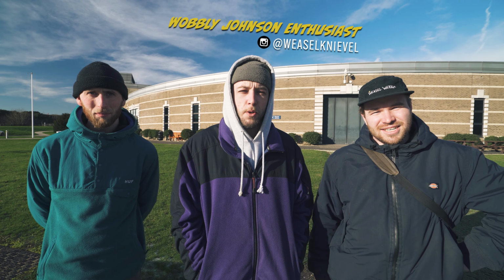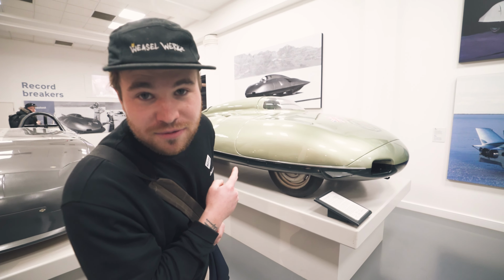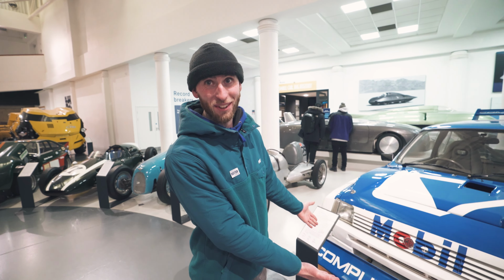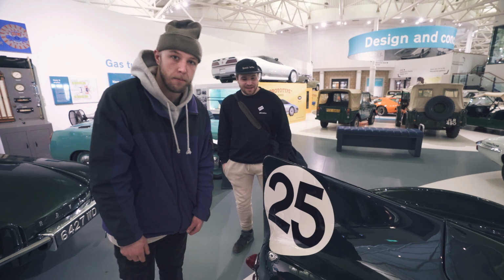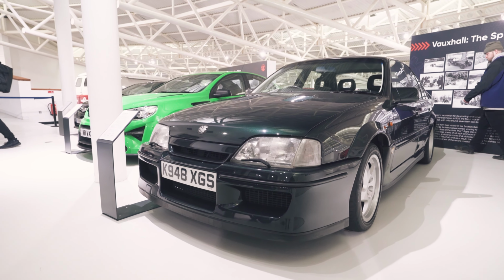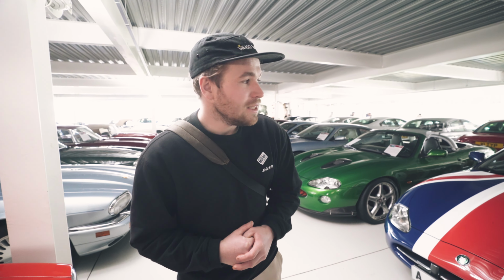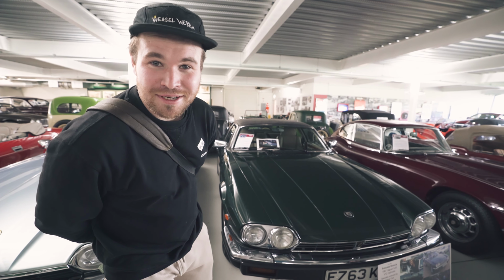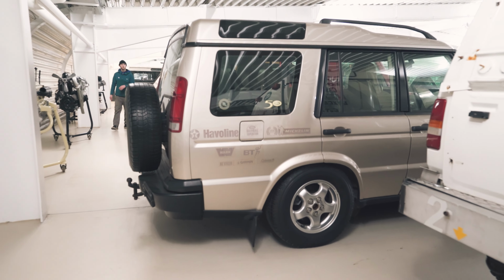Britain’s Biggest Car Collection!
We're on a journey to document British & Worldwide car culture, and what better way to start it at the British Motor Museum. Home to over 300+ cars, you're likely to find an eclectic mix of cars such as, Jaguar Group C, Le Mans competing, and winning race cars, an array of Land Rovers & everything between.